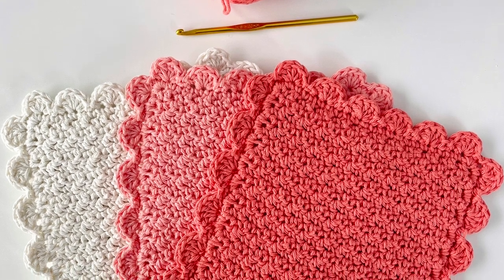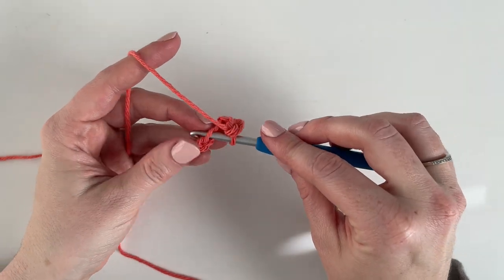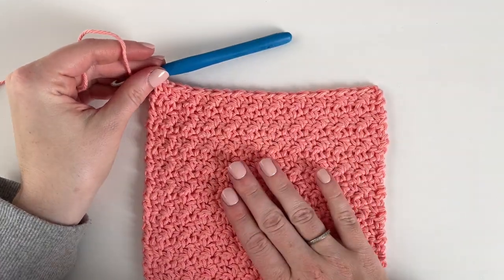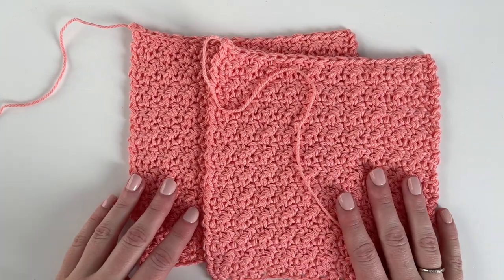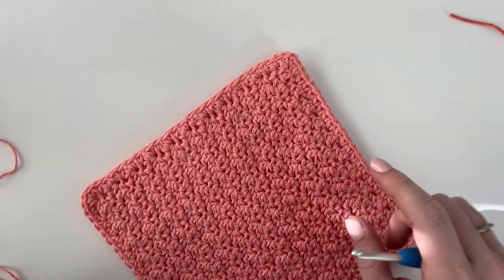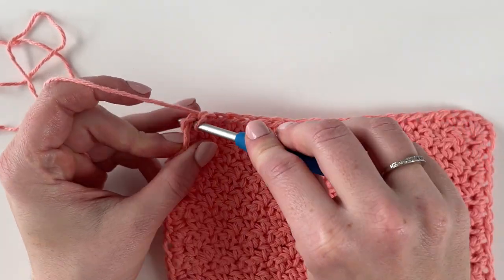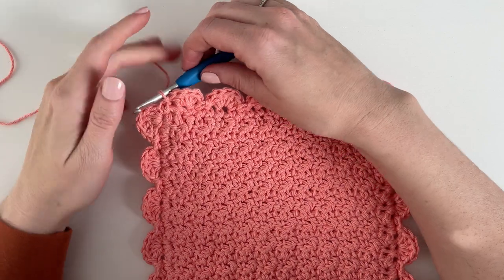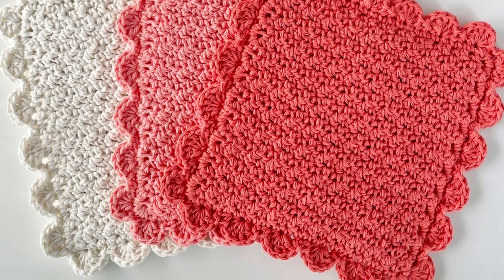Simple Scallop Hot Pad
Hello! This video is for the Crochet Simple Scallop Hot Pad - find the free pattern

Materials:
-Lily Sugar 'n Cream The Original Yarn (100% cotton, 71 g/2.5 oz, 109 m/120 yds)
-1 skein any color
-Size H/5.00mm hook, tapestry needle, scissors

Size:
-Finished size 8.75 in x 8.75 in
-Gauge 2 in = 7 stitches and 6 rows of pattern